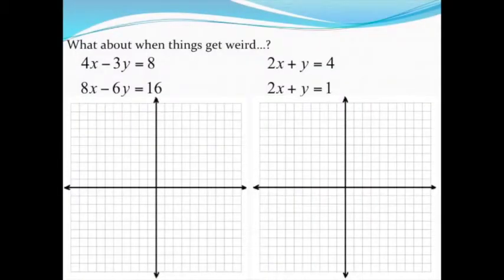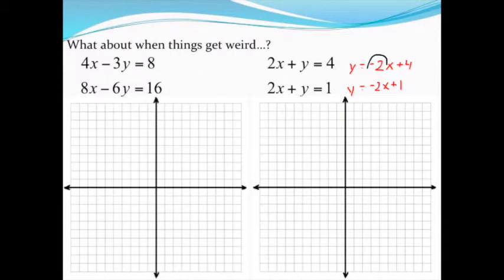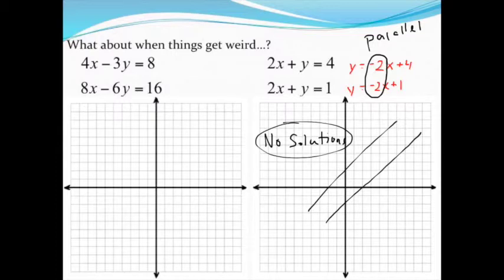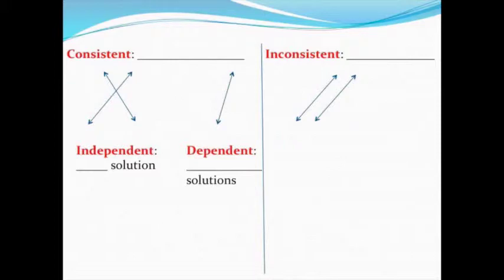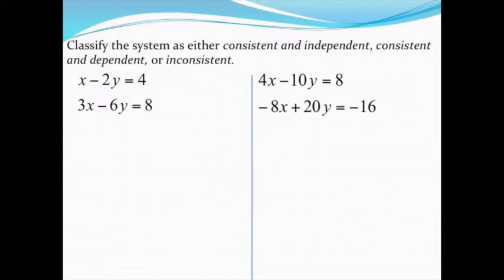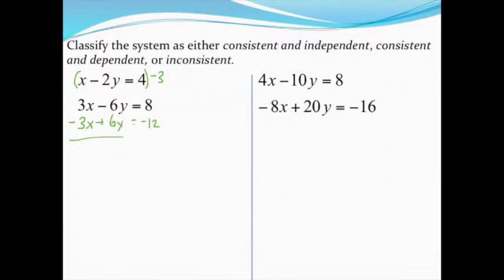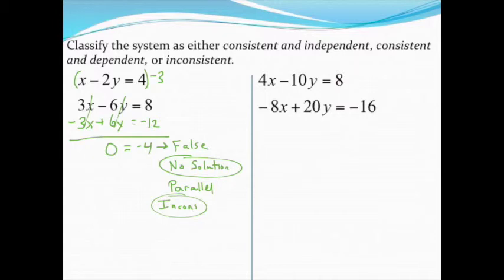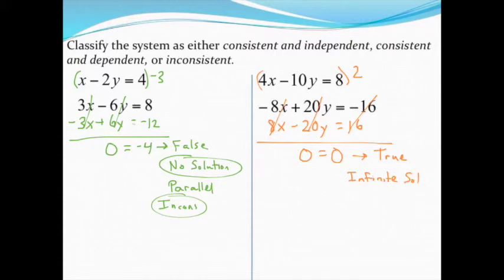Solving systems of equations with infinite or no solutions